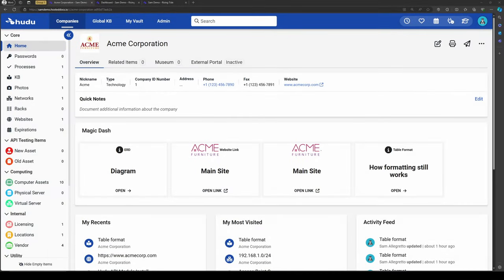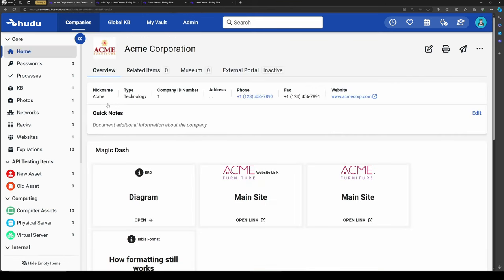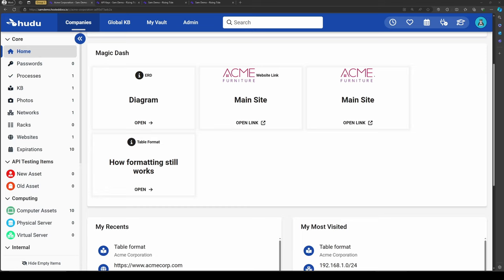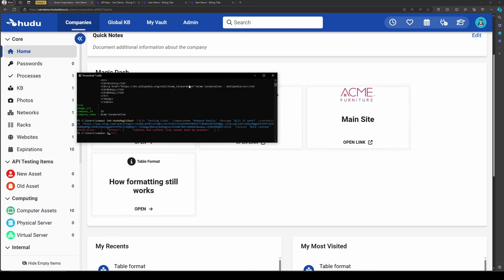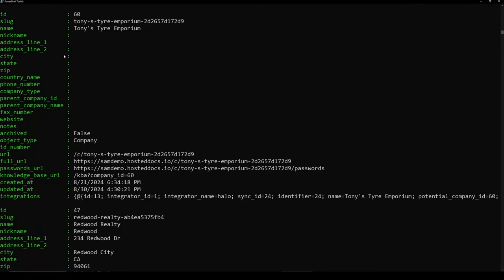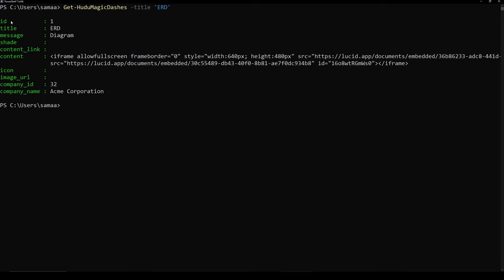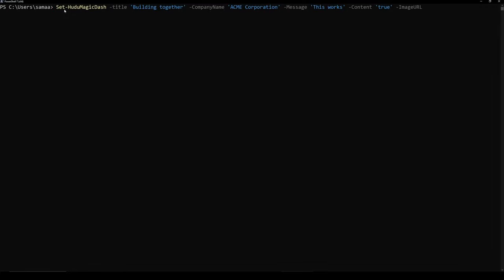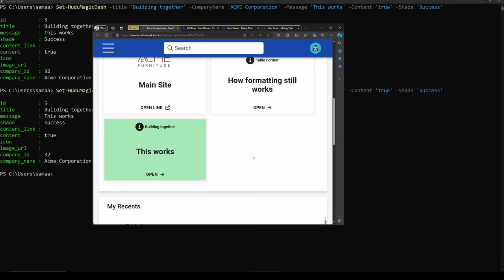Hudu - How the Magic Dash Works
Attempted to make a 'quick' video on the magic dash. For more complex scripts, I'll go over those in different videos.

This video covers how certain content will look, the components of each section and using the API Module.

For extended resources - here is the official documentation from Hudu.